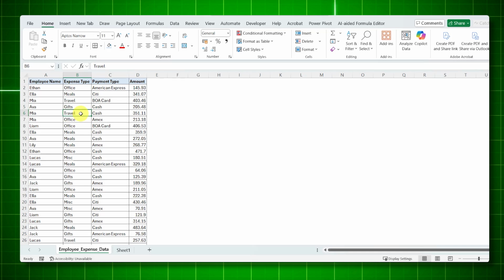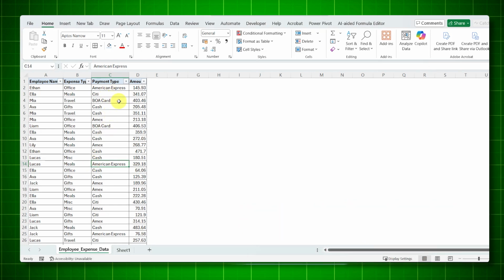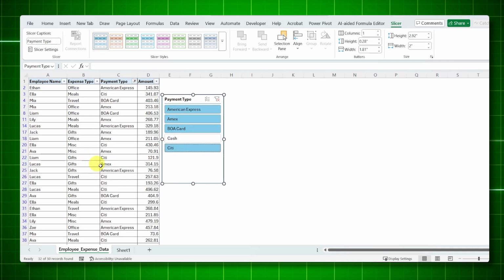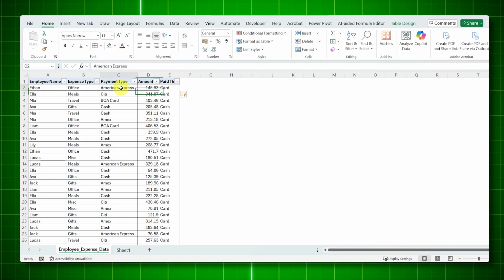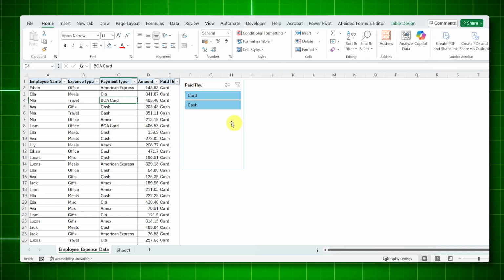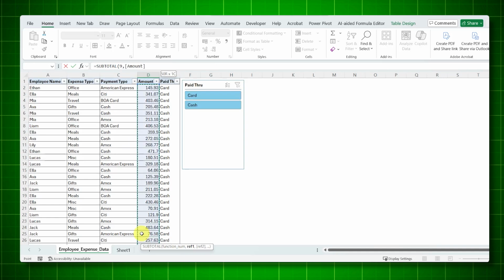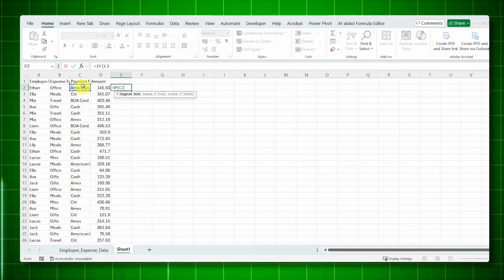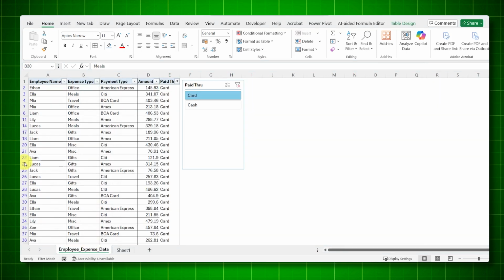Excel Slicer Trick You Must Know – Filter Data the Right Way!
Stop using Excel slicers the wrong way! In this video, you’ll learn a simple trick to create clean slicers that make filtering data faster, smarter, and more efficient. We’ll fix a common issue where slicers show too many options, and we’ll use a helper column with an IF formula to solve it in seconds!

You'll also learn:
✔ How to simplify slicers for better report visualization 📊
✔ Why SUBTOTAL is better than SUM when using slicers ✅
✔ How using Table Format makes formulas easier to manage 🔄

💡 What You'll Gain:
🔹 Practical knowledge for solving real-world office tasks in Excel.
🔹 A must-know trick for making slicers clean & dynamic.
🔹 A smarter way to filter large datasets with just one click!

👉 Question for You: What’s your biggest challenge when using slicers in Excel? 💬

       File Name : IF,Slicer,Subtotal.csv